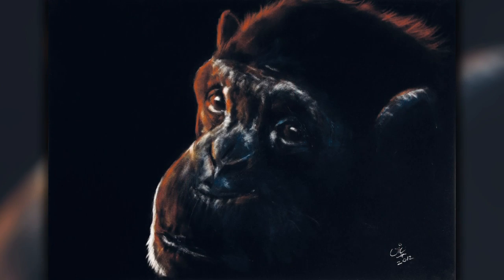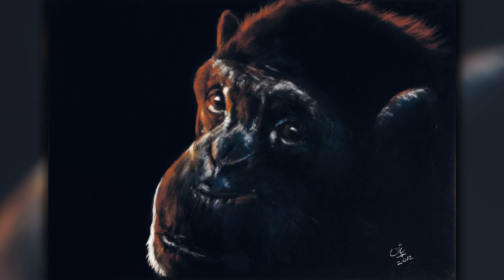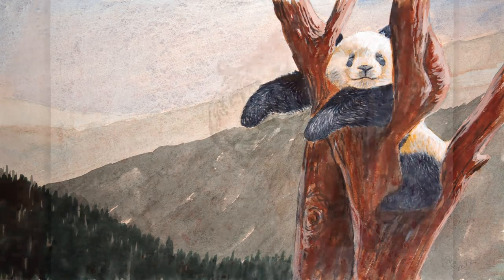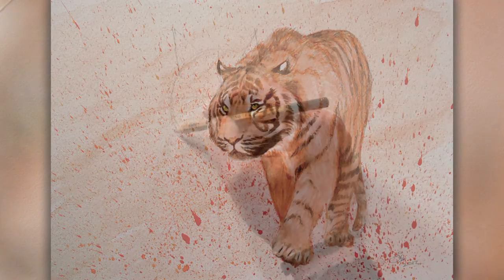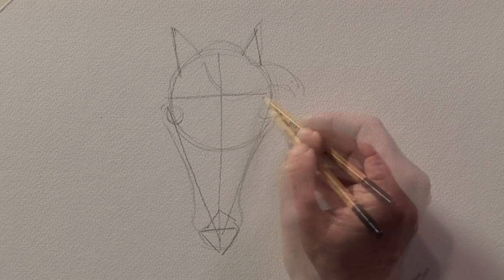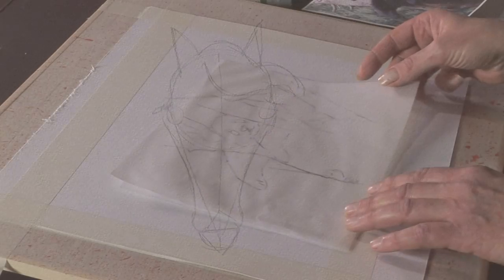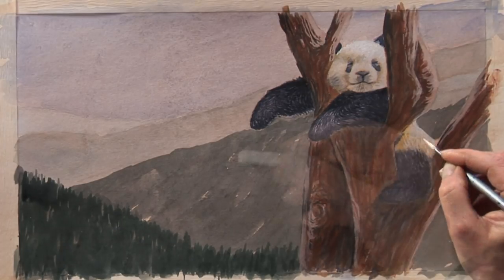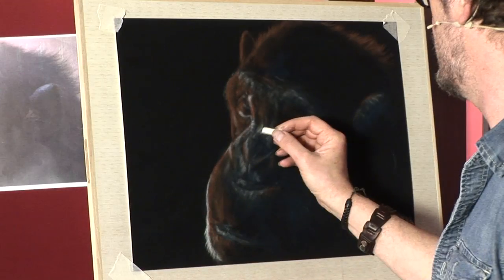Drawing & Painting Wildlife with Vic Bearcroft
Here's a quick look at what to expect from Professional Artist Vic Bearcroft's DVD "Drawing & Painting Wildlife", available to buy from the SAA Home Shop